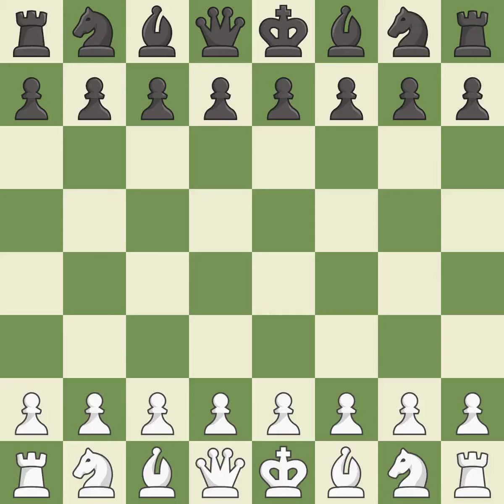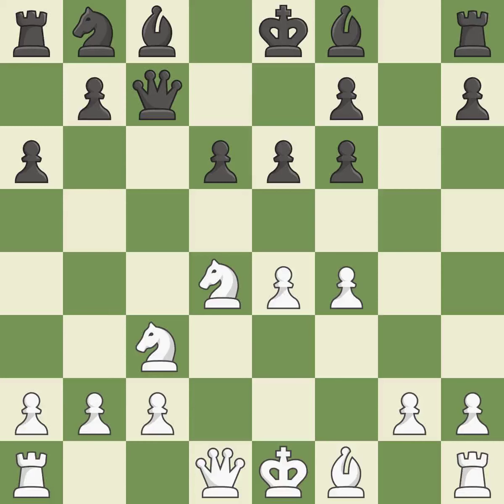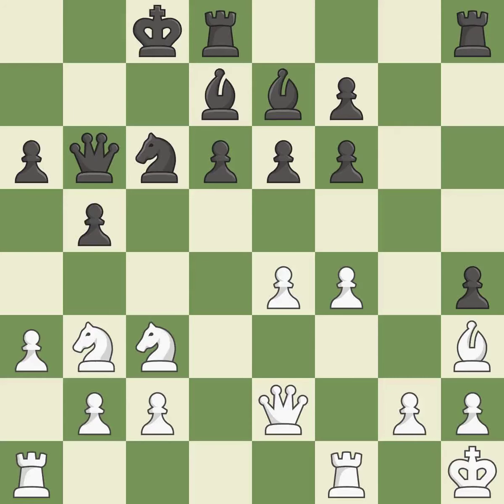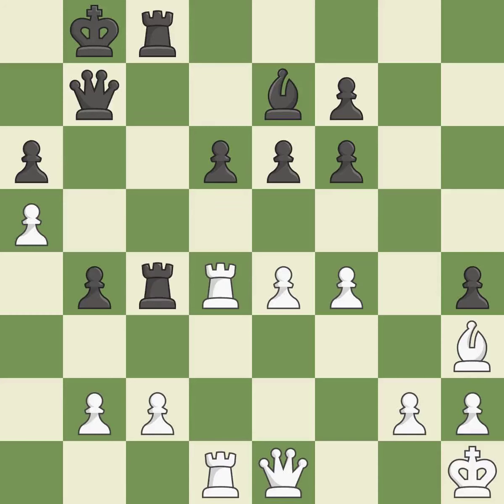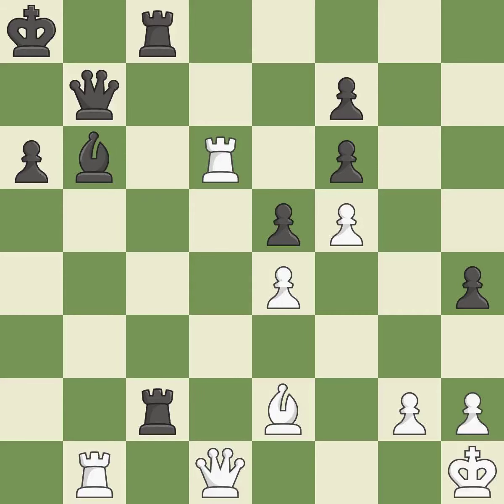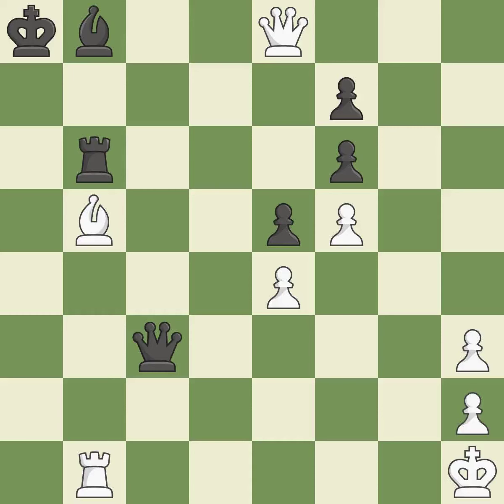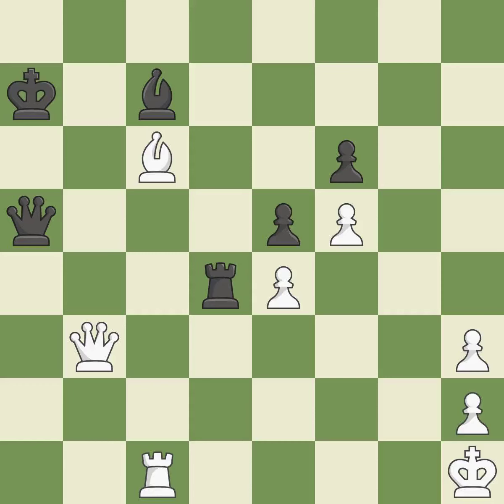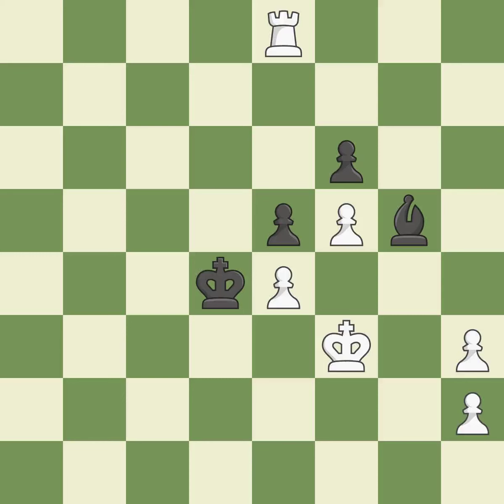White Sanal, V., Black Antal, T.,Sicilian Defense: Open, Najdorf Variation, 6.Bg5 e6 7.f4 Qc7 8.Bxf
Sicilian Defense: Open, Najdorf Variation, 6.Bg5 e6 7.f4 Qc7 8.Bxf6, Event 10th Somov Memorial, Site Kirishi RUS, Date 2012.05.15, Round 4, White Sanal, V., Black Antal, T., Result 1-0, ECO B96, WhiteElo 2277, BlackElo 2345, PlyCount 133, EventDate 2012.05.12, EventType tourn, EventRounds 11, EventCountry RUS, Source Mark Crowther, SourceDate 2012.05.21